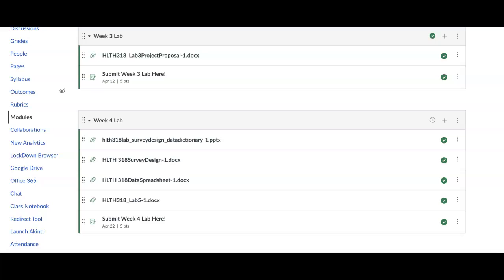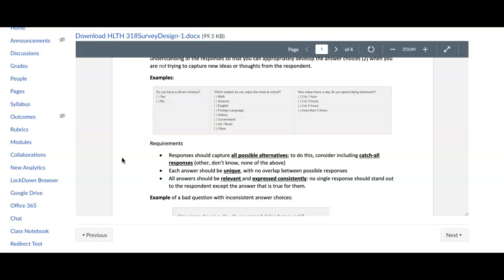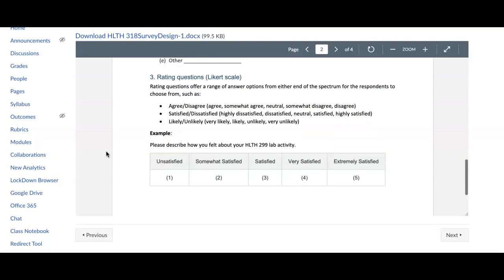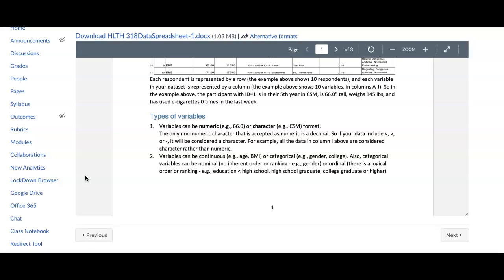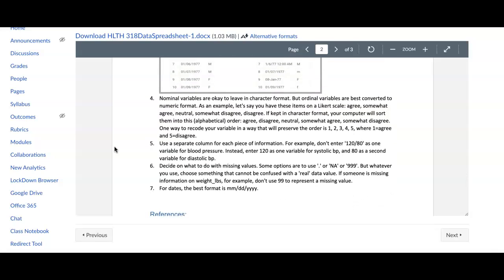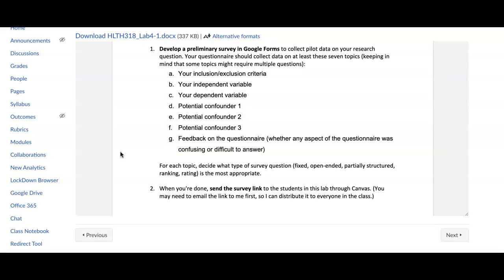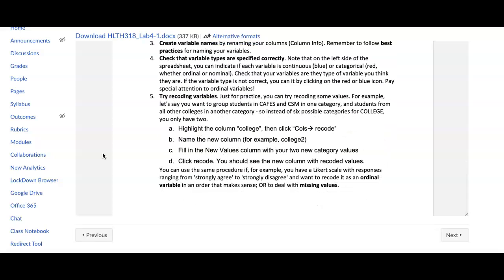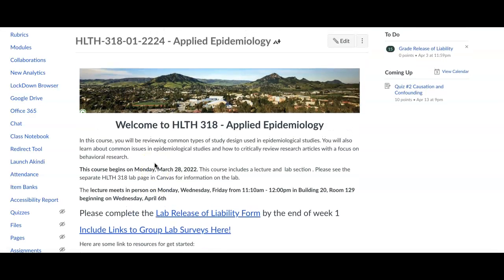HLTH 318 Lab 4